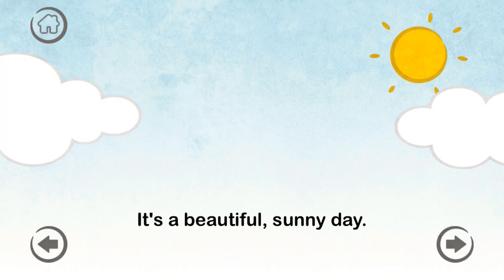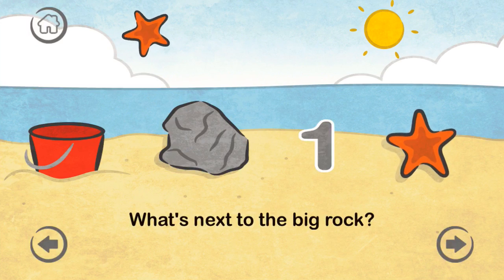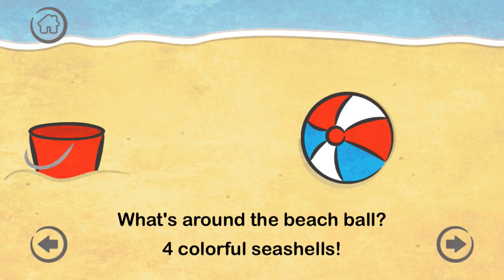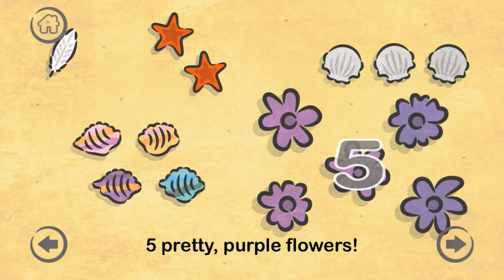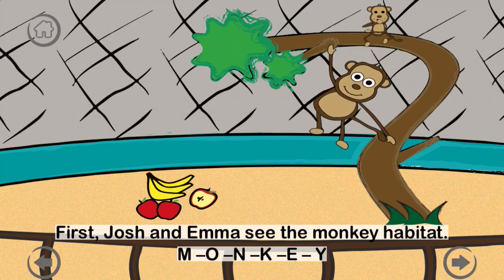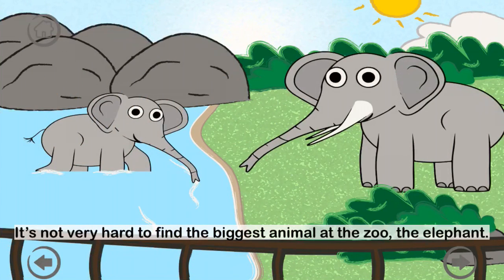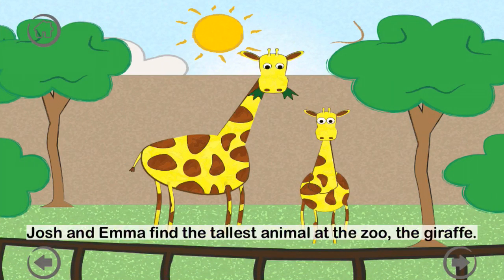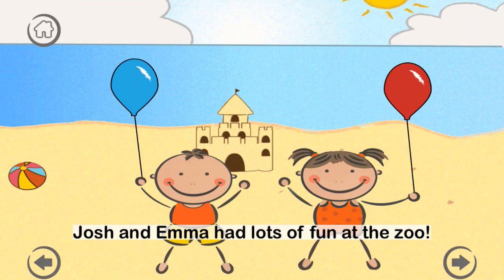Josh & Emma Mobile Game for iOS - Digital Aptech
This is an educational mobile game developed by Digital Aptech where the two main characters Emma and Josh go on a series of adventures. It is specially designed for teaching children between the ages of 2 to 6 years. The game is made to develop the students’ cognitive skills including counting and problem-solving. They can learn a lot of things while having fun at the same time with this interactive mobile gaming application for both iPad and iPhone. Your little ones will fall in love with this game for sure.

Josh & Emma love to go on interesting adventures. As each story is read aloud by our talented young narrators, your child gets to take part in the storyline, answering questions by touching the objects on the screen to see them move and interact.

There are five stories available:
• Go to the Beach
• Go to the Zoo
• Fly a Kite
• Ride the Beach Train
• Have a Picnic

Try these stories. You will love them for sure. Woven into all the stories are lessons about colours, beach objects, counting, animals, shape recognition, spelling, and more.

 Game Highlights

• Very easy for 2 to 6 year olds to use
• Interactive storylines
• Beautiful, high quality graphics
• Narrated by a child
• Stimulates curiosity
• Little ones love the characters and have tons of fun!